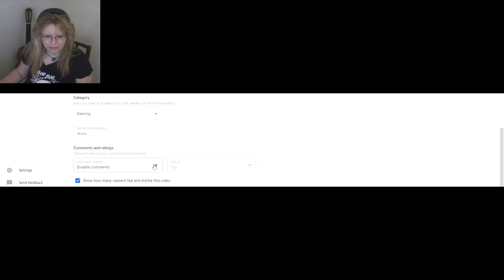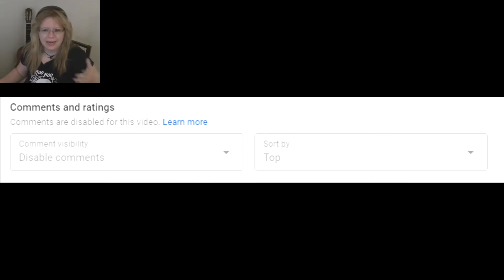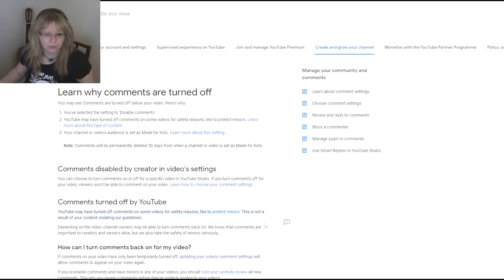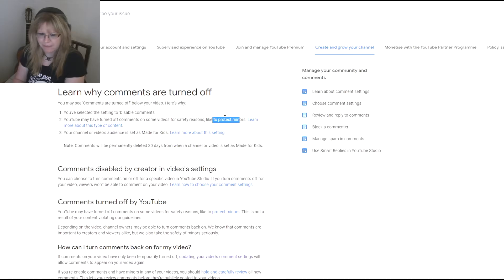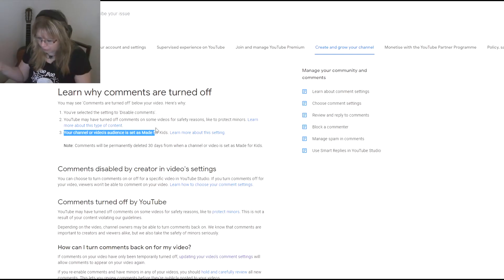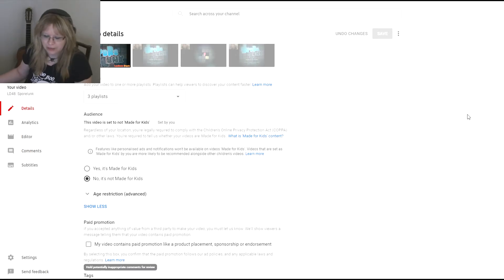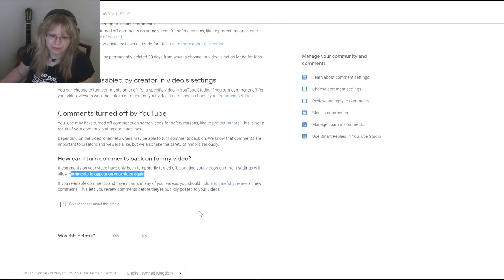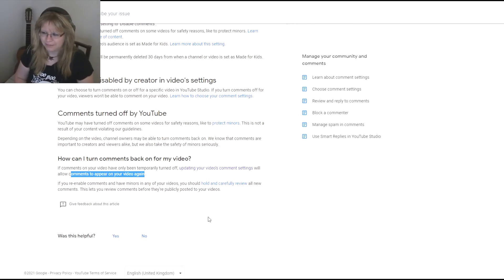If you see disabled comments, let me know please.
It sometimes happen automatically and it's a little frustrating, sorry about that :(

(every Thursday)